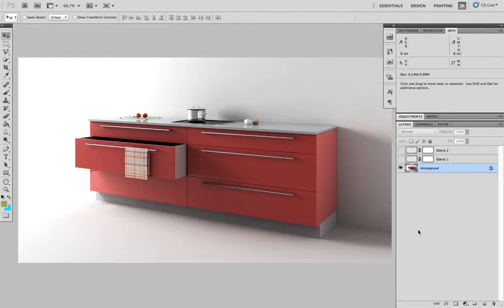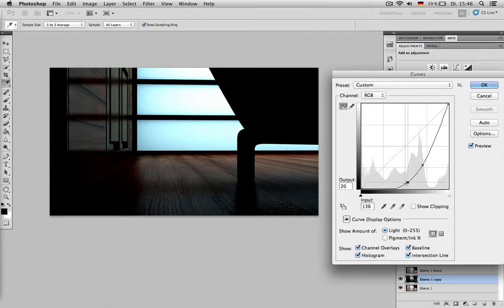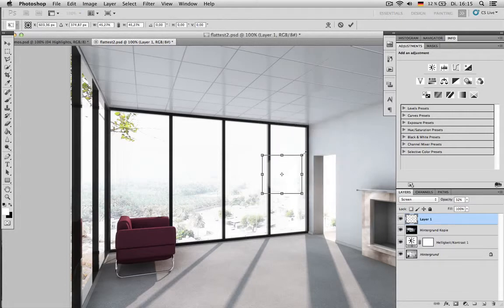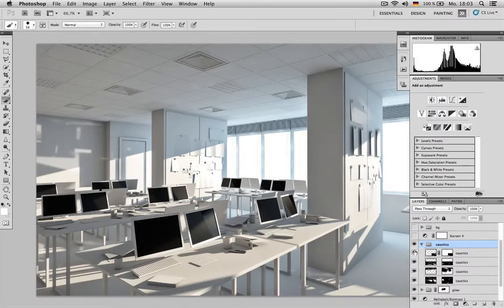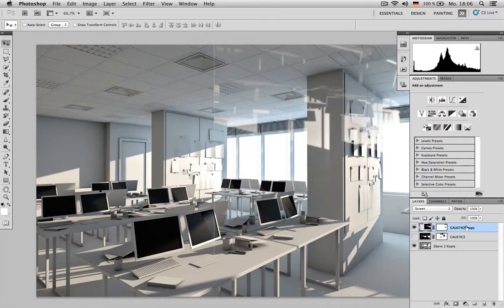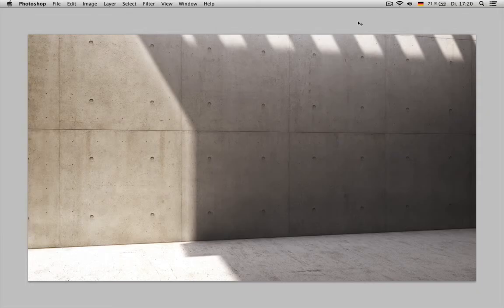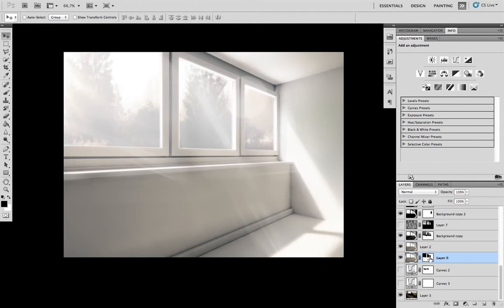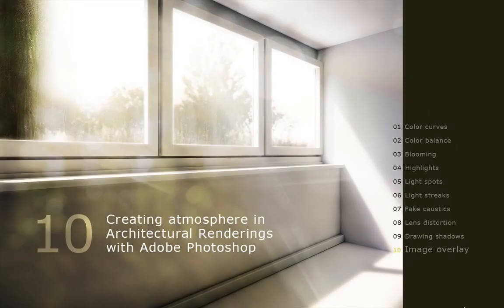Photoshop Tutorial - Creating Atmosphere in Architectural Renderings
Learning how to create atmosphere in architectural renderings in Adobe Photoshop.